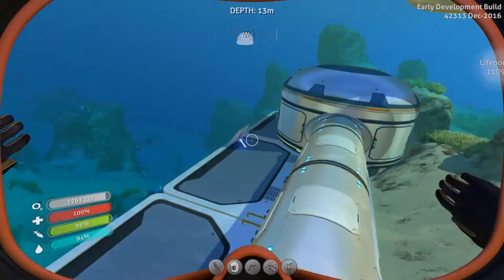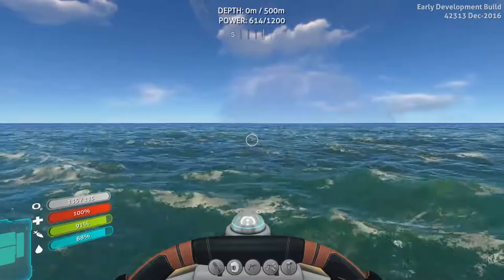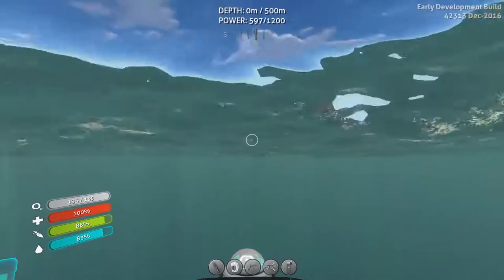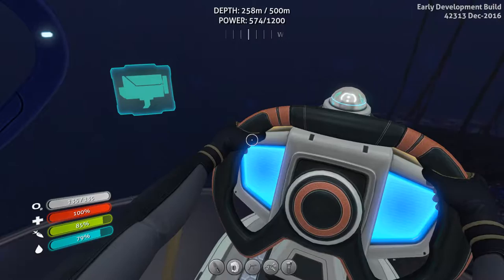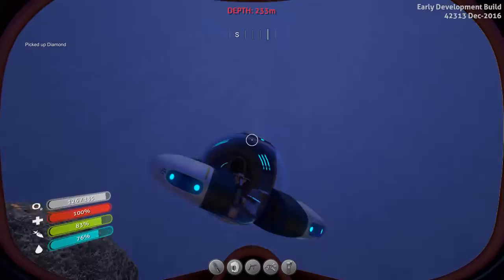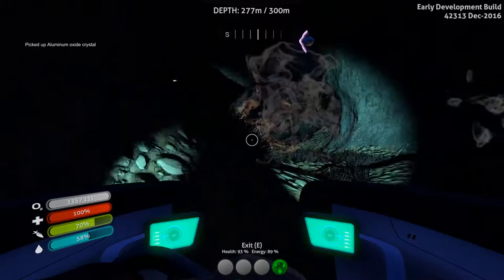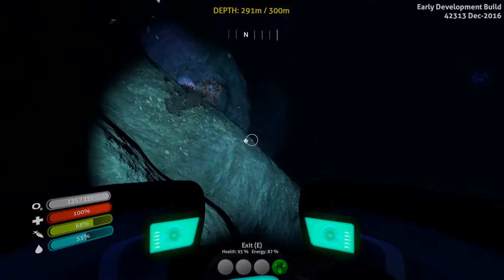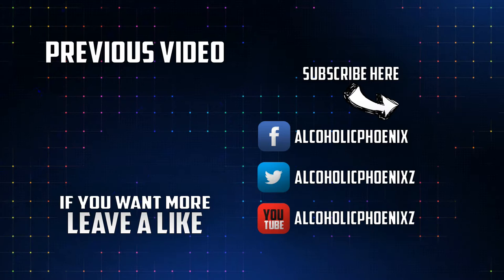Subnautica Let's Play(PC Gameplay)-Ep.24-Grand Reef Exploration & What Is That Crab Thing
Subnautica Let's Play(PC Gameplay)-Ep.24-Grand Reef Exploration & What Is That Crab Thing Check It Out!

▼Links♥

Subnautica,Gameplay,PC Gameplay,Let's Play